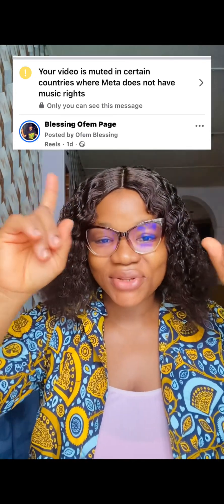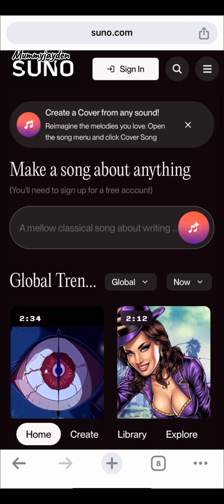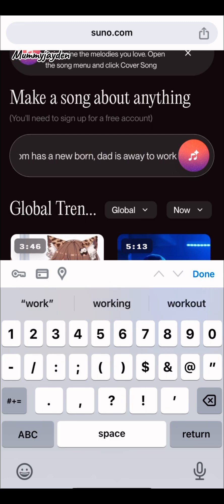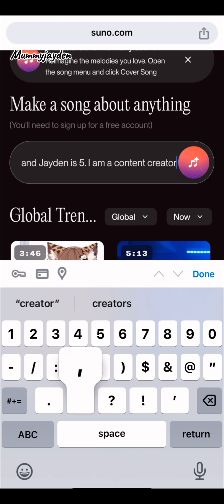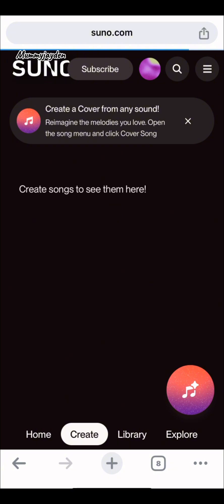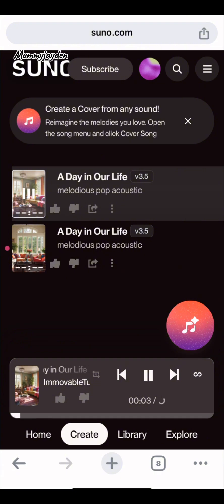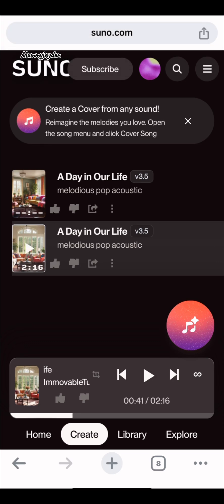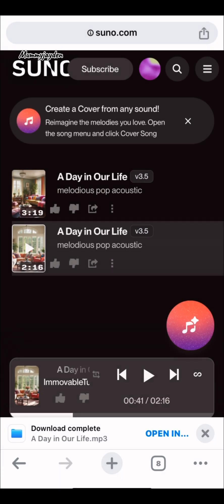AVOID COPYRIGHT ISSUES BY CREATING YOUR OWN UNIQUE SOUND/SONG NOW!